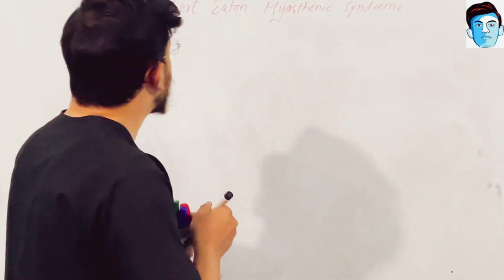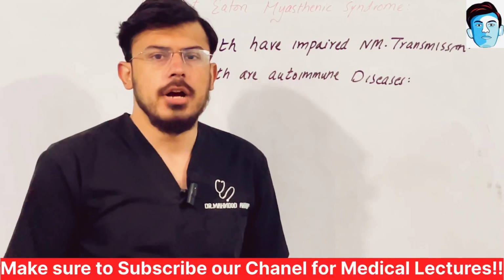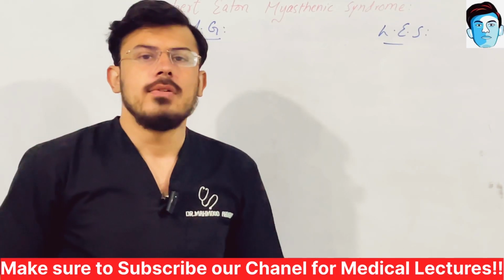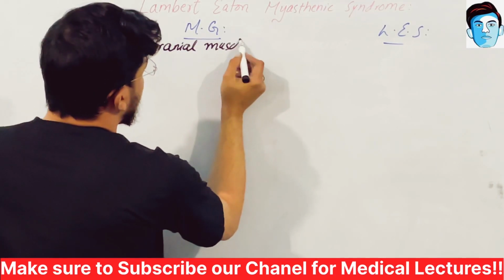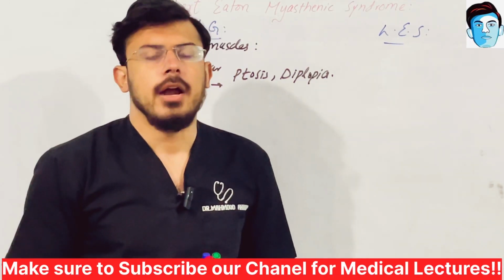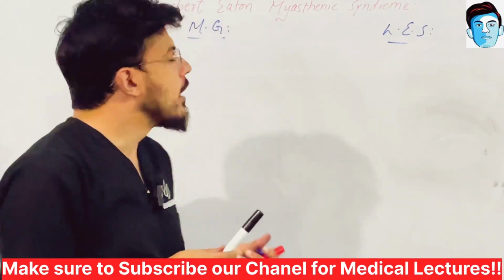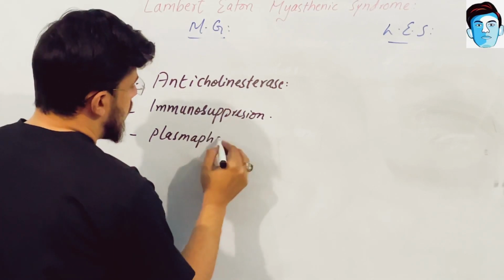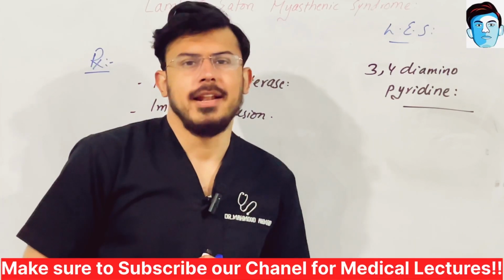Lambert Eaton Syndrome | Neurology | Clinical Medicine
Hi welcome ti my YouTube Chanel EASY MEDICOSIS.

Lambert-Eaton syndrome, also known as Lambert-Eaton myasthenic syndrome, is a condition in which the immune system attacks the neuromuscular junctions — autoantibodies directed against pre synapatic voltage gated calcium chanel.

Often associated with a certain type of cancer called small cell lung cancer and autoimmune diseases..

Symptoms might include;
Weak muscles – weakness is often relieved temporarily after exercise or exertion.
Trouble walking.
Tingling sensation in the hands or feet.
Diplopia,ptosis
Dry mouth.
Trouble speaking and swallowing.

Diagnosis done by autoantibodies detection and Ct/MRI.

Treatment is 3,4-diaminopyridine.